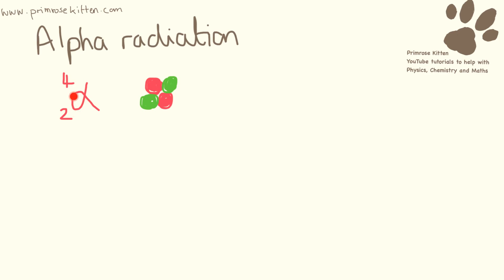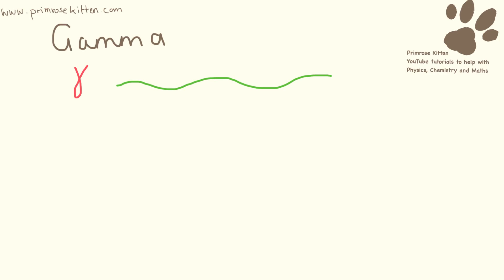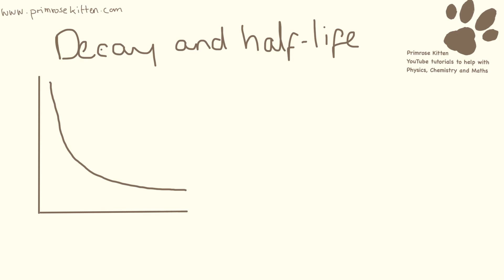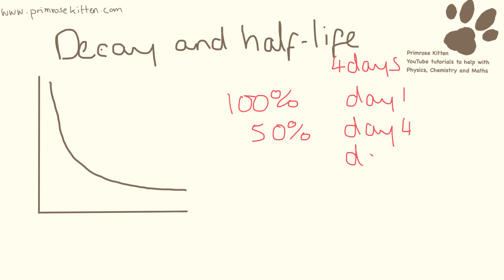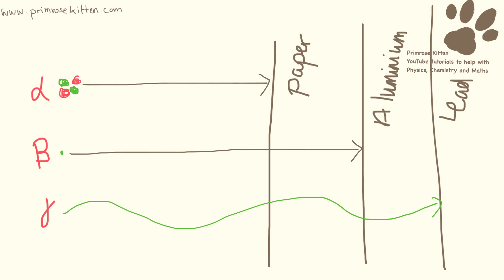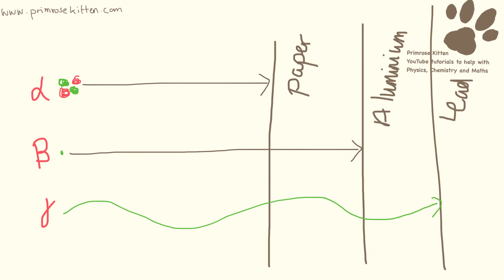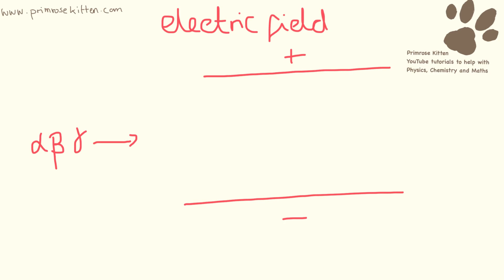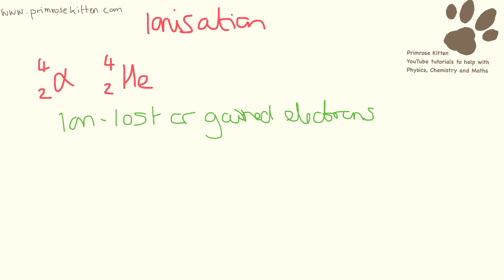Types of Radiation - alpha, beta and gamma